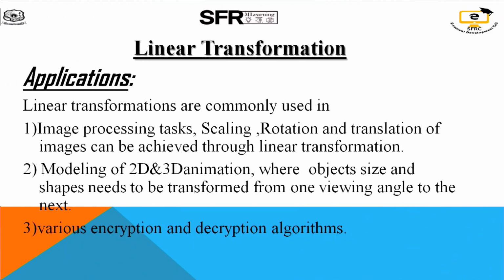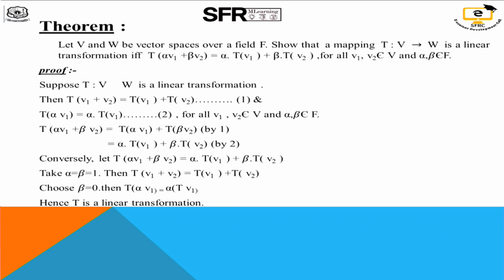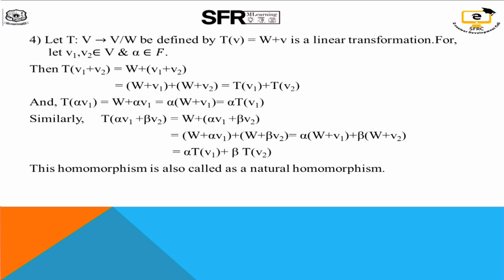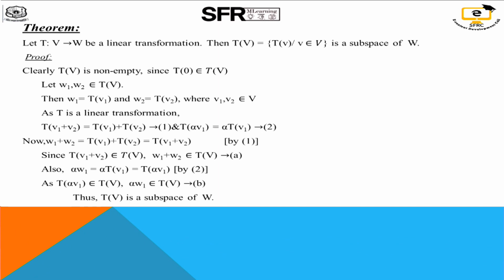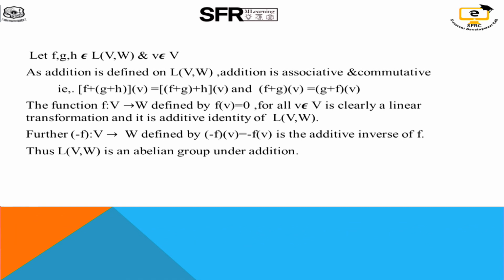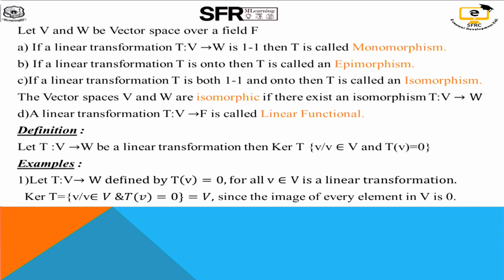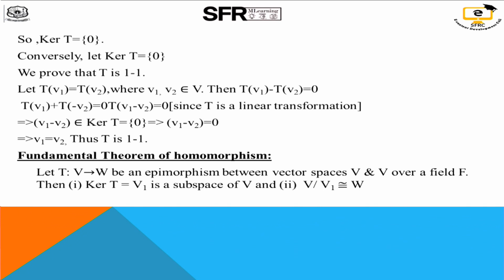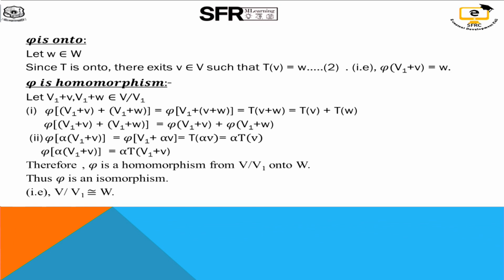Linear Transformation by Dr.S.Pethanachi Selvam, Assistant Professor of Mathematics